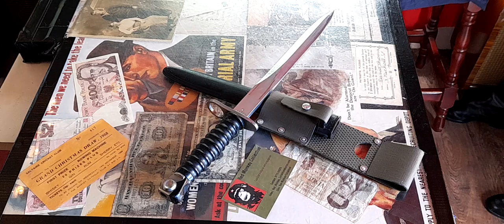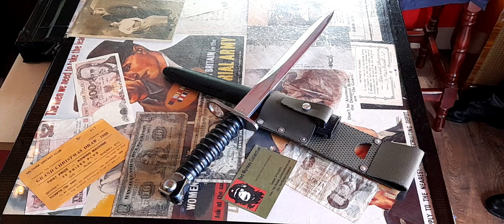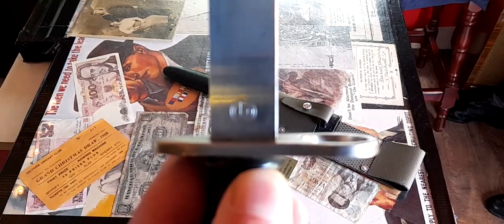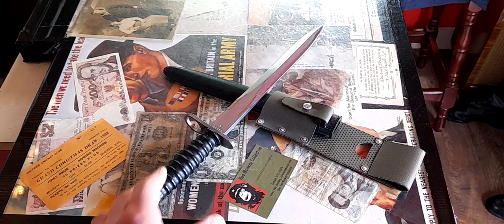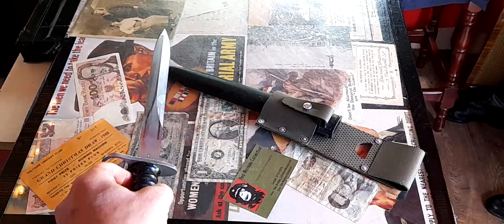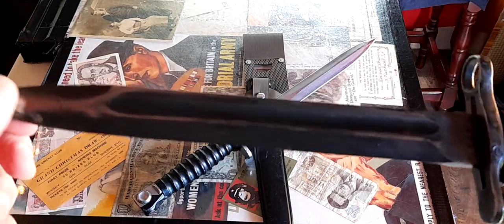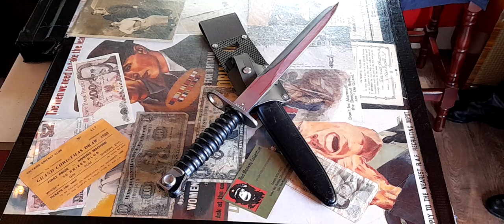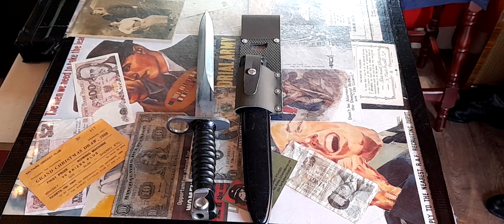SWISS M57 BAYONET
courtesy of Andrew Johnstone of the combined forces living history group